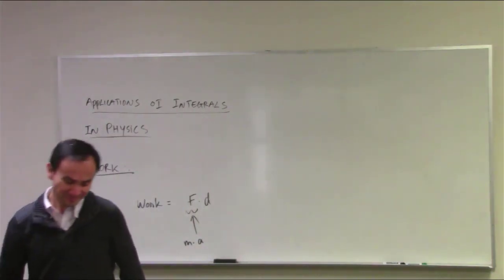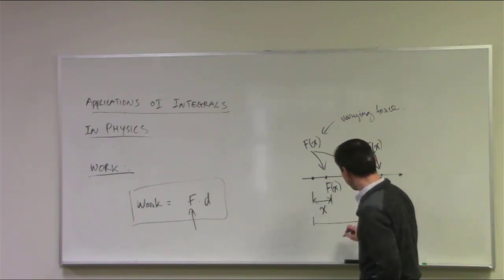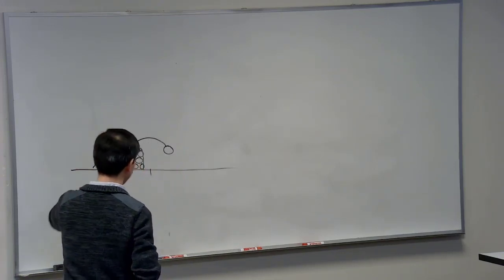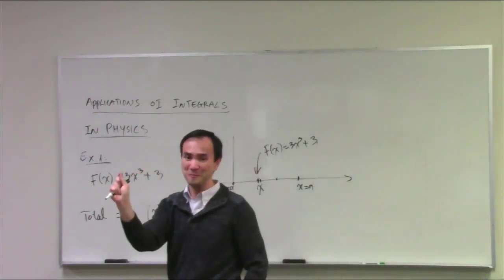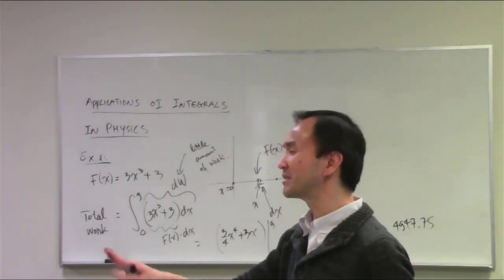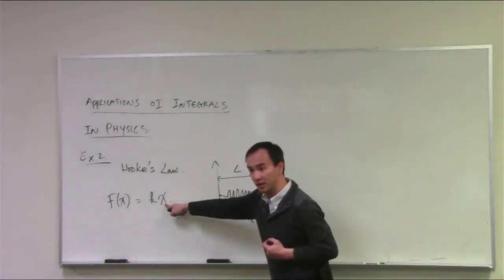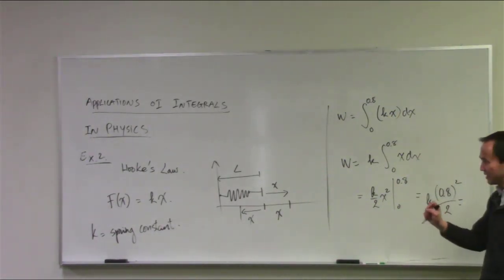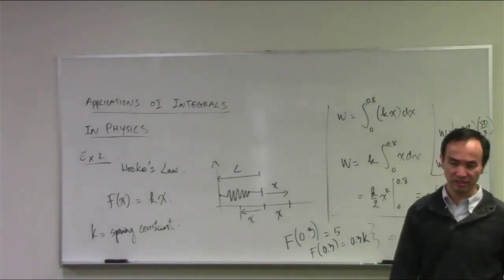002_A007: Work Problems - Part I